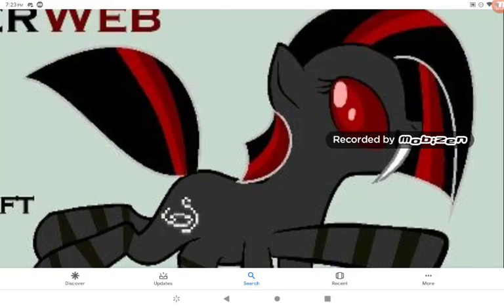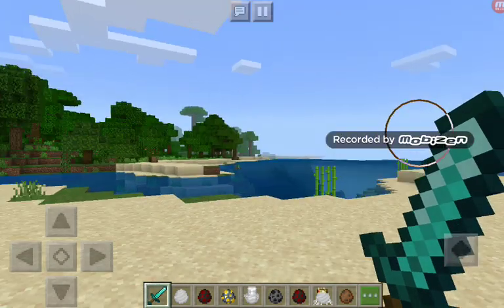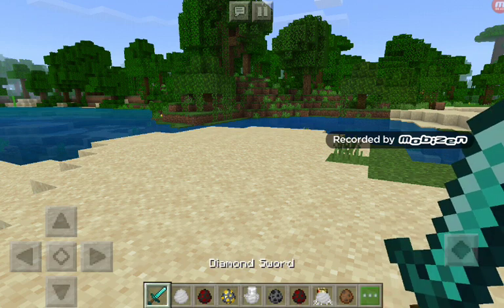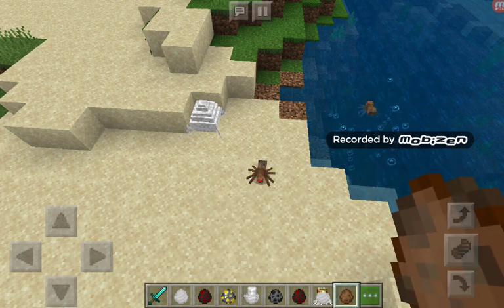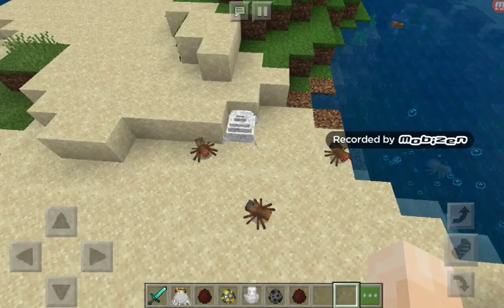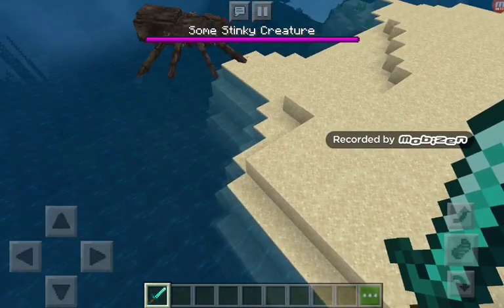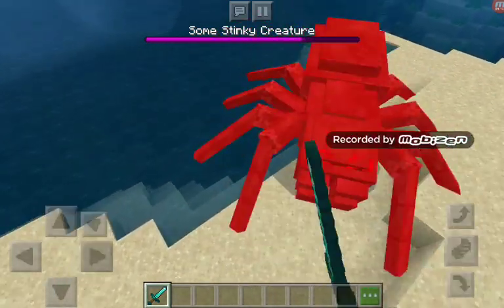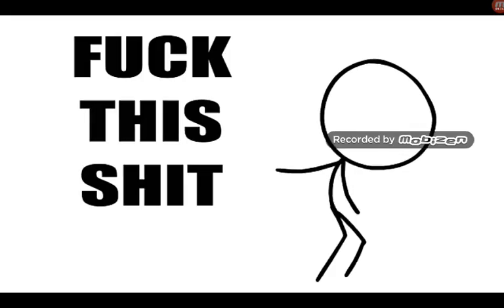Minecraft Cave Update Mod